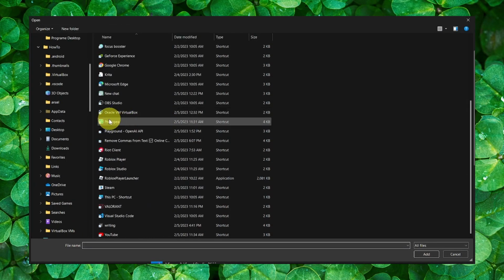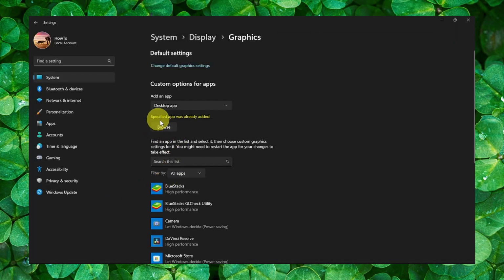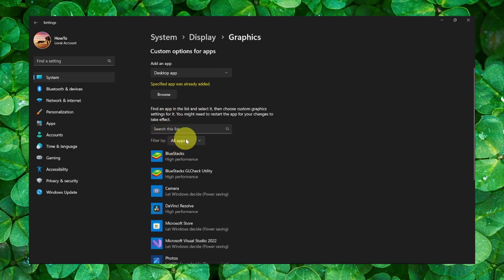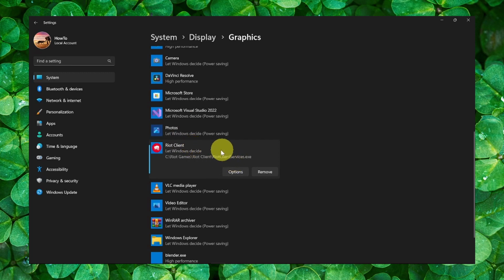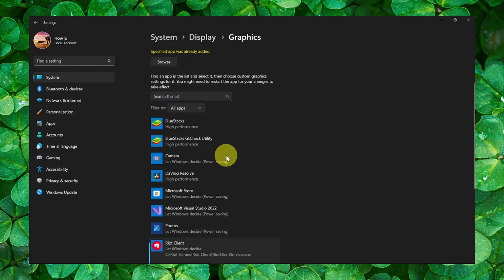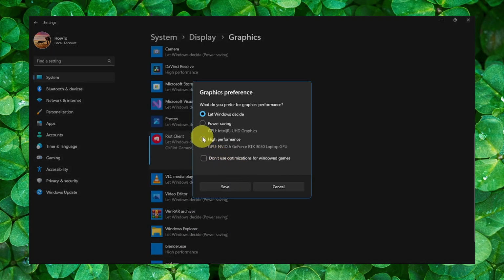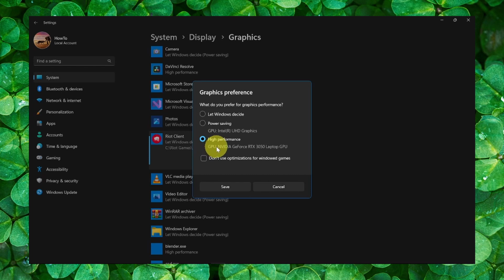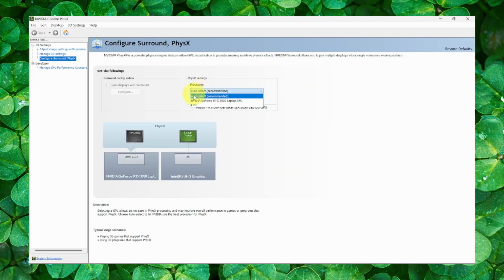FIX Valorant NOT Using GPU/Graphics Card In Windows 11/10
You won't want to miss a single detail of this tutorial since I will take you step-by-step through the entire procedure. So please follow along with me and watch the entire video on Fix Valorant Not Using GPUGraphics Card In Windows 11

⌚ TIMESTAMPS
0:00 Introduction
03:33 Wrap up